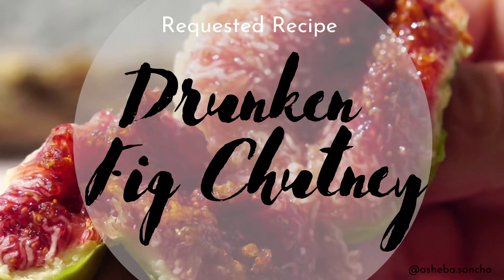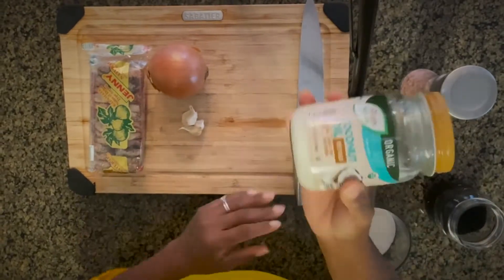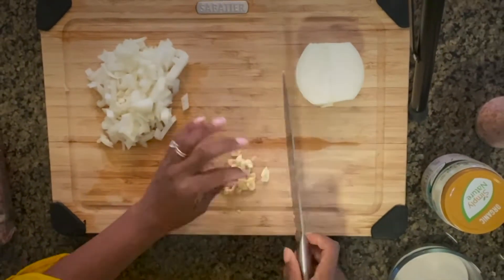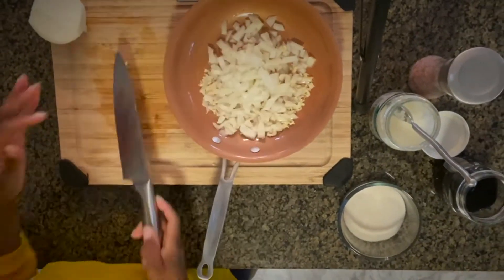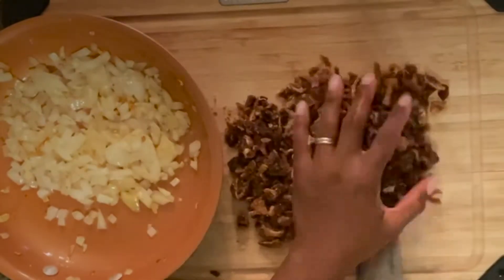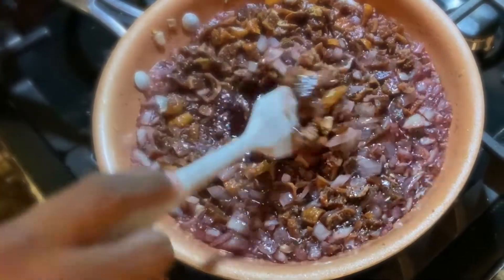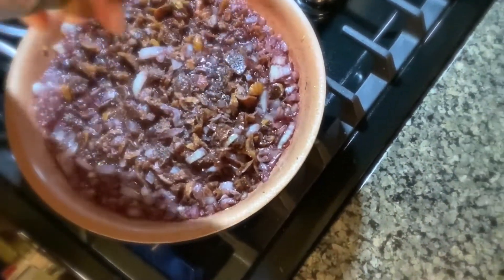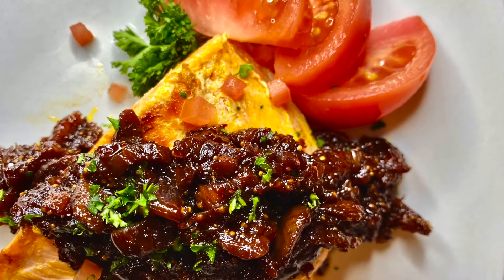Drunken Fig Chutney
The Drunken Fig Chutney is a delicious addition to any meat, fish or poultry of your choosing.  My personal favorite is pairing it with a beautiful smoked Salmon.  Give it a try and tell me how your loving it!
Are you desiring to brush up on your cooking skills?
Join me for a live, Virtual Cooking Experience!!!
Learn the art of cooking and gain culinary confidence that will serve your physical health and tastebuds for a lifetime!